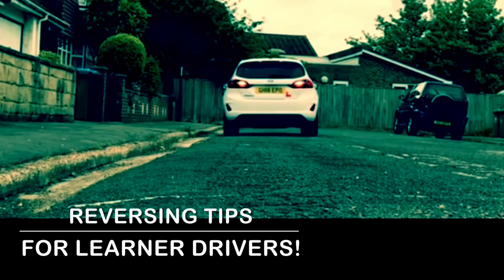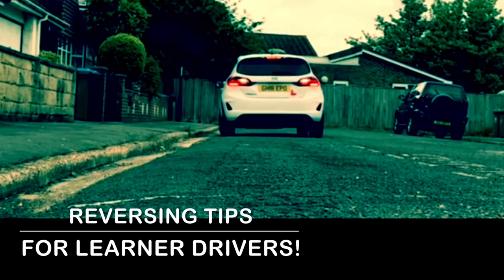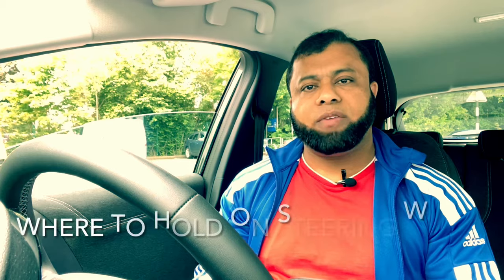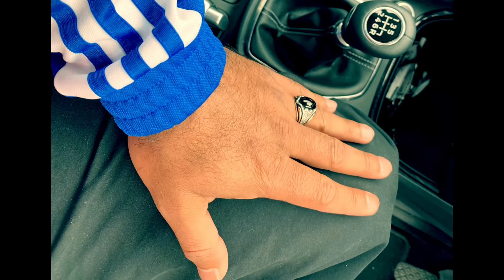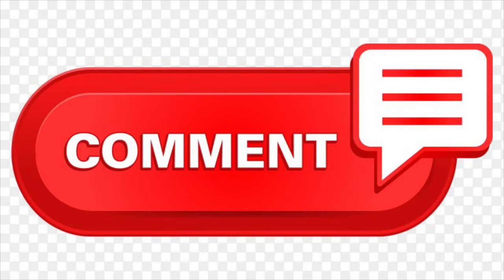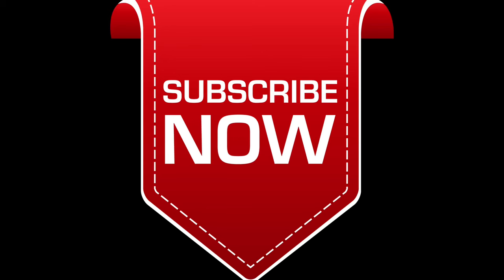REVERSING TIPS FOR LEARNER DRIVERS: Reversing Driving Lesson For Beginners!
Reversing is a part of driving and in this video I want to share some reversing tips for learner drivers. Learners do get confused with where to hold the steering wheel, or where to look and how to look when it comes to reversing a car. In this video you'll get some reversing tips and tricks, basically it's a reversing driving lessons for beginners.

Reversing Not Going Straight - How To Correct / Driving Lesson!

0:00 Intro
0:29 Practice in a quiet place
0:55 Adjust your seating position
2:20 Allowed to take your seatbelt off
3:30 Where to hold the steering wheel
4:40 Adjust side-mirrors
5:52 Observation
6:57 Keep speed low
7:27 Which way to steer
8:53 Straighten the wheel
9:23 Practice, practice and more practice